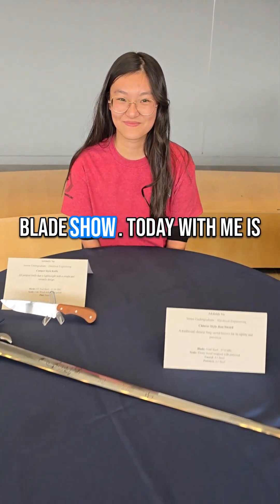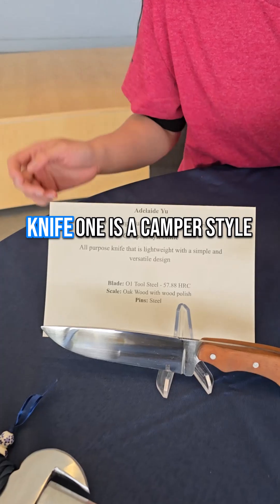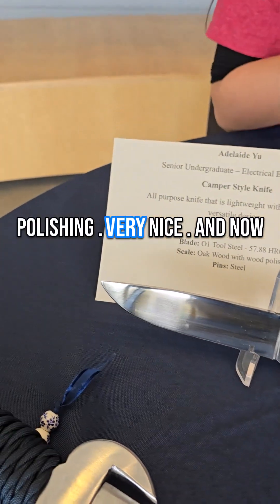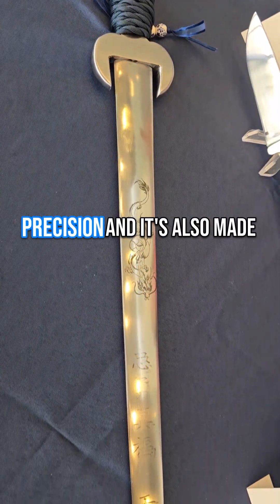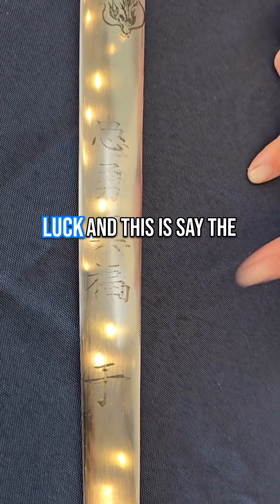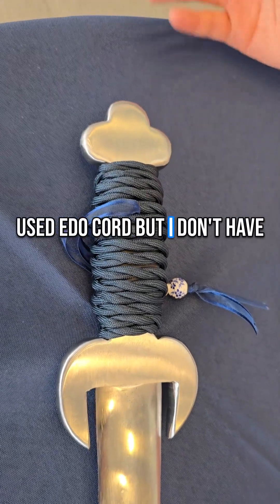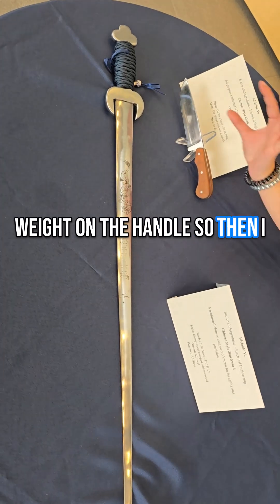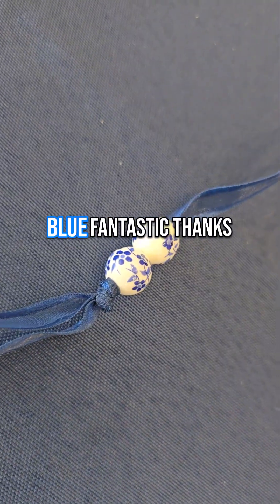Student Forged a Jian Sword?! | MTGN333 Bladesmithing Showcase🔪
Adelaide brings history to life with a hand-forged traditional Chinese Jian sword in our MTGN333 Bladesmithing class at the Colorado School of Mines! This elegant double-edged blade is the result of a semester of metallurgical craftsmanship and dedication. Witness the precision, symmetry, and cultural inspiration behind this stunning student-made sword at the Spring 2025 Bladeshow.